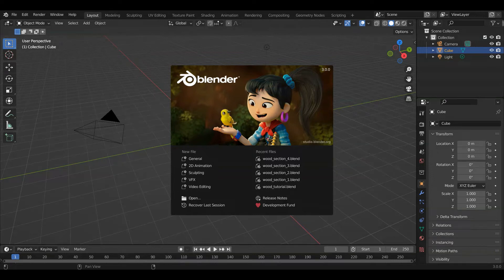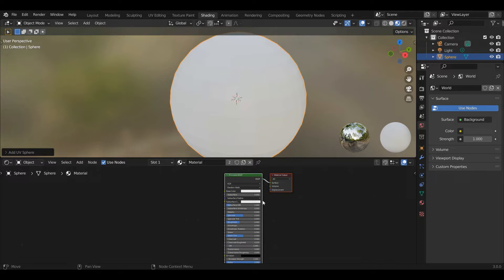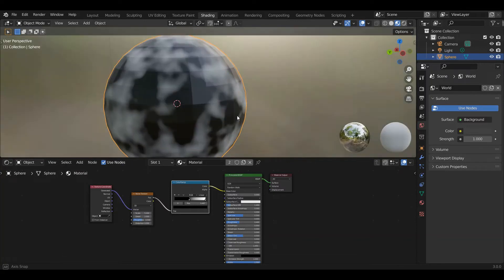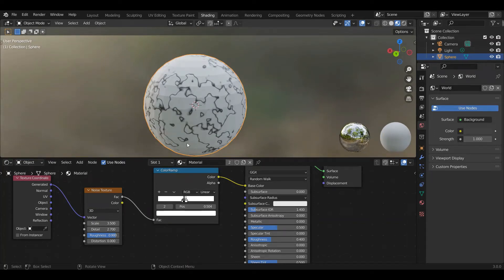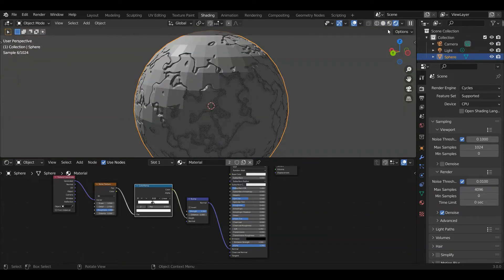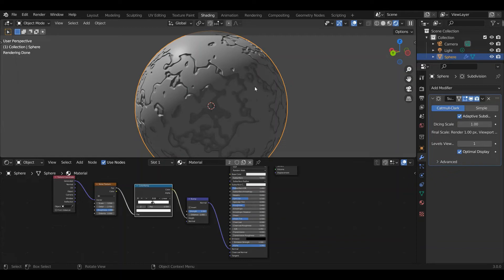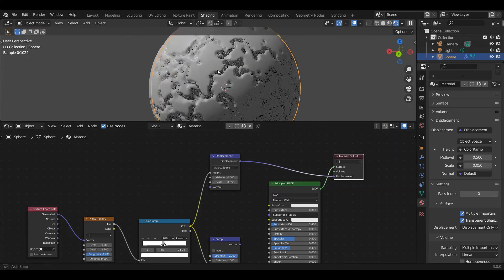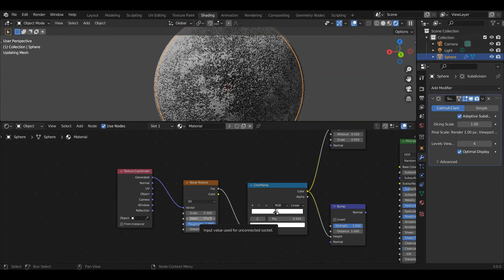Seamless Cracks in Blender 3.0 - Method 1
The blender file with the result of this tutorial is